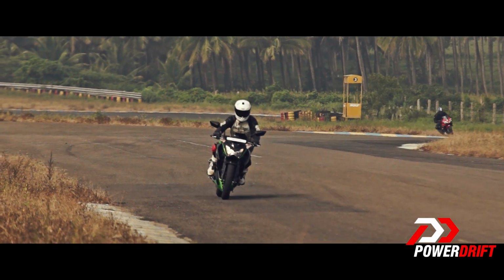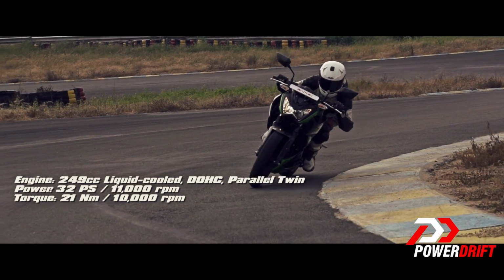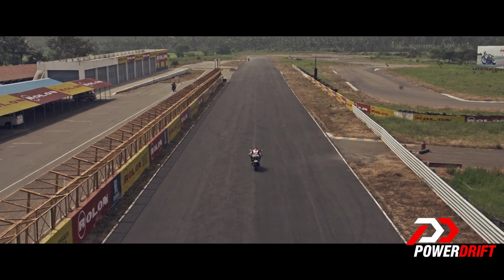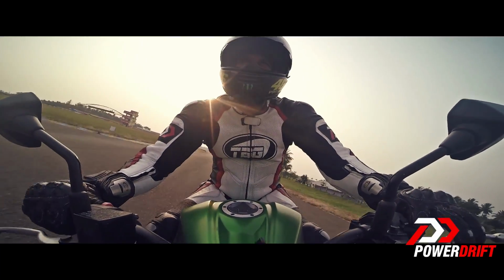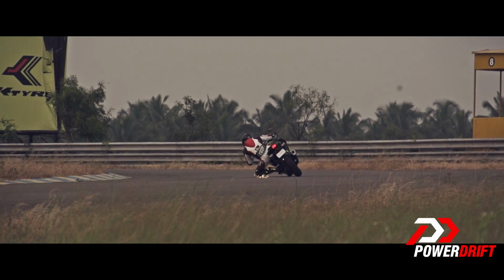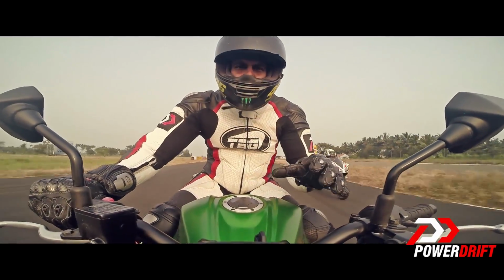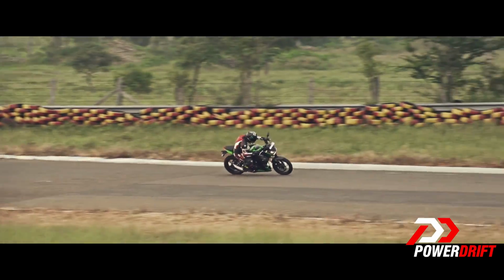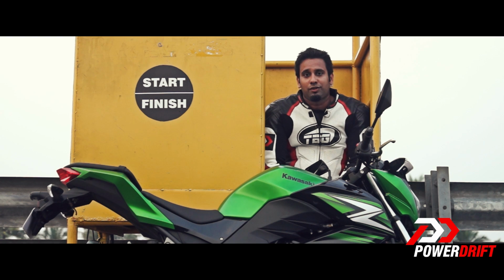Kawasaki Z250 : First Impressions : PowerDrift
Say hello to Kawasaki's latest offering to us Indians, the Kawasaki Z250. The front similar to the Z800 & the rear a replica of the Ninja 300, lets see what this street naked has to offer.